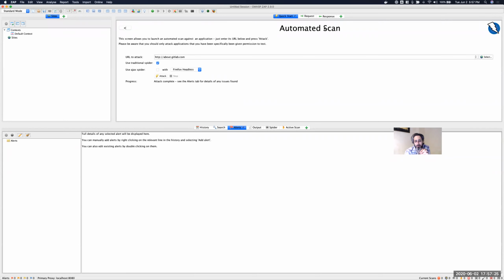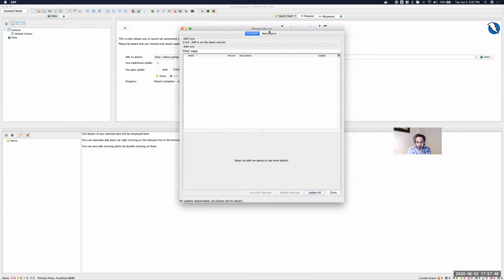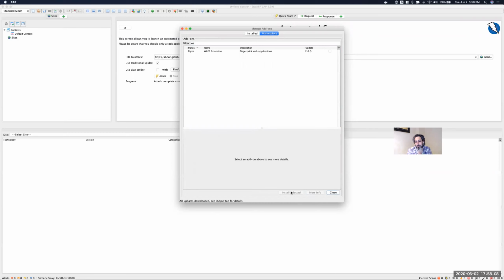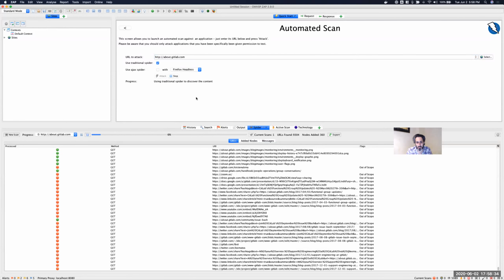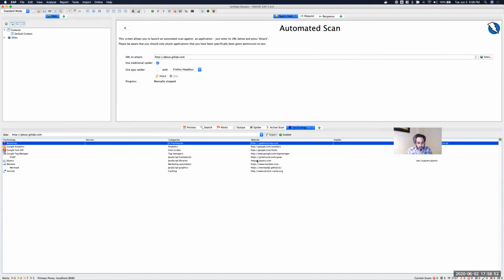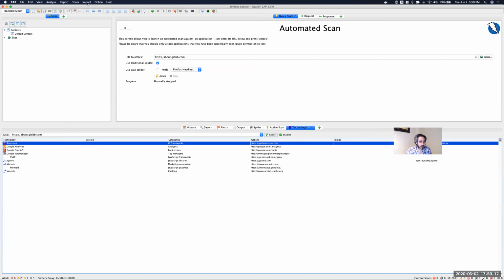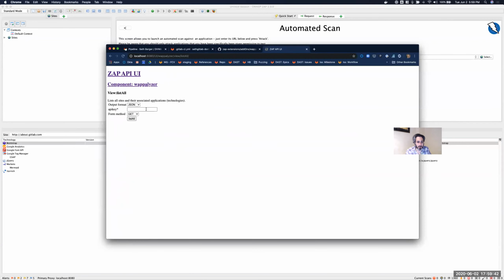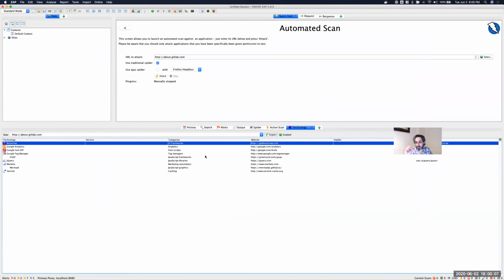Wappalyzer in ZAP and how it could be used by DAST or risk management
A video that shows how Wappalyzer works in ZAP, an exploration of the API and how it could be used by GitLab DAST or other risk management functionality.